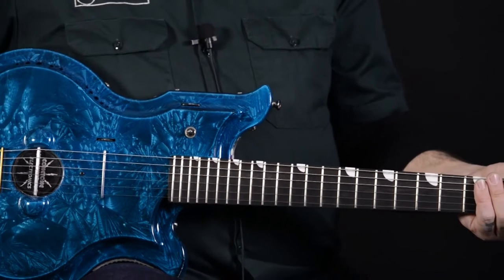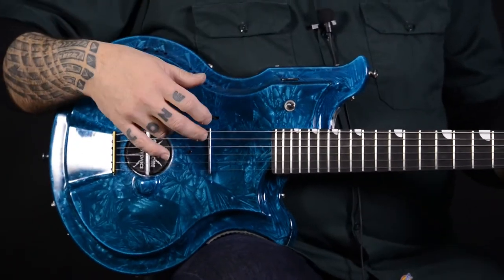ConeTone Reso-Volt (Crystal Blue) | Elderly Instruments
Demonstrated by Steve Olson
Filmed, Edited and Produced by Michael Erlewine